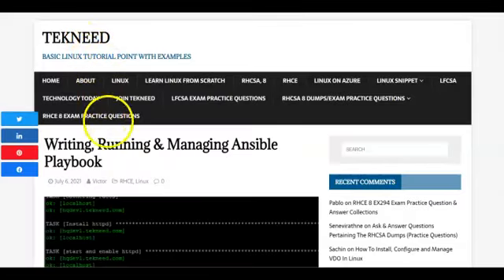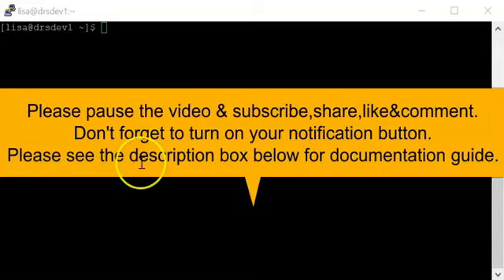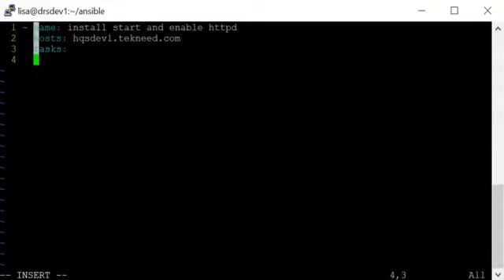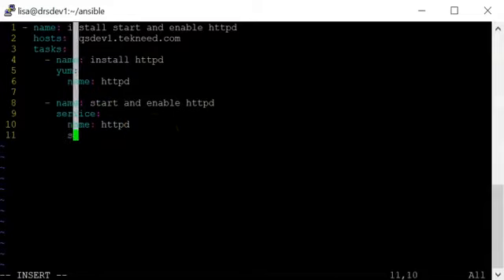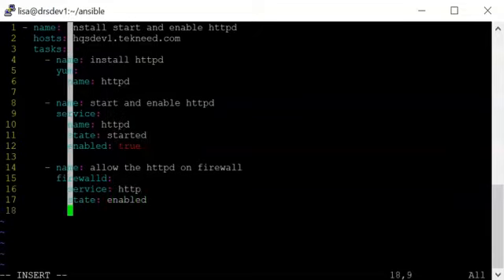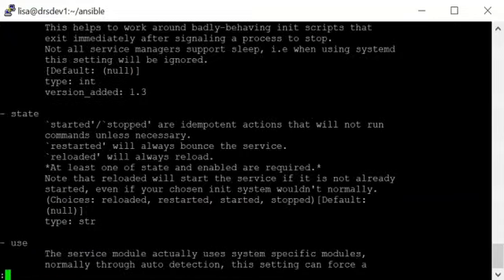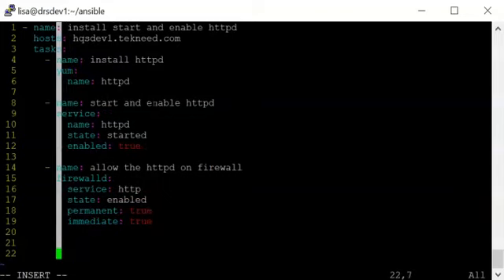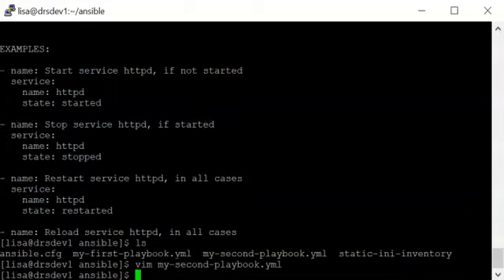How To Write Ansible Playbook Part 2 - RHCE || EX294 (Lesson 6B)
Learn the step by step guide of how to write Ansible playbook.